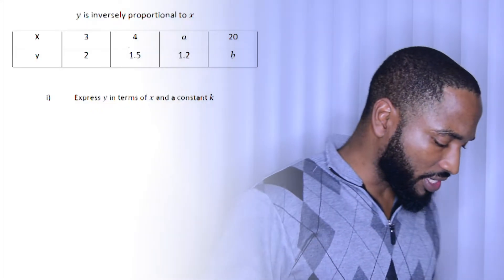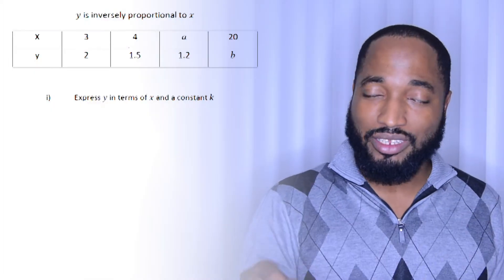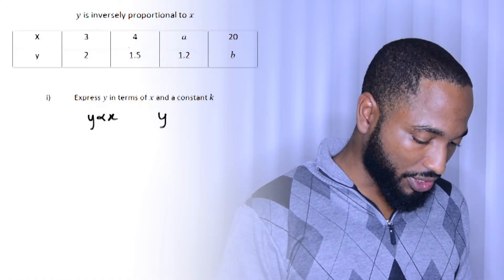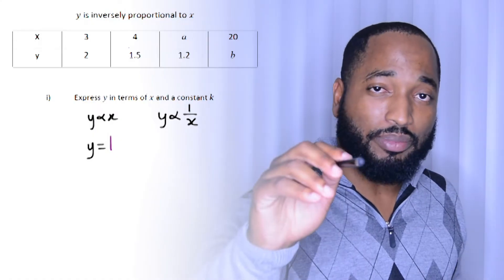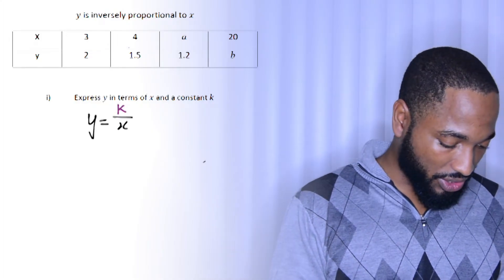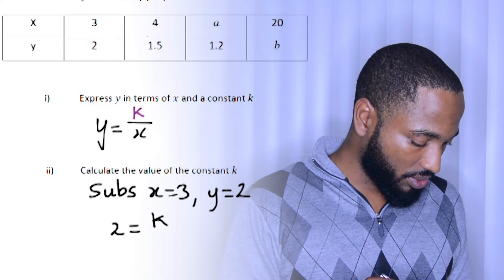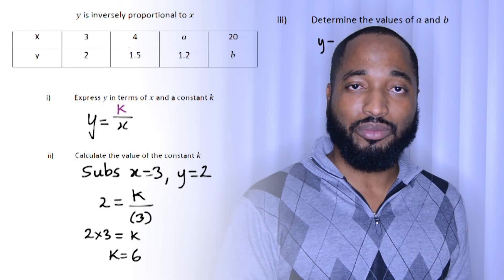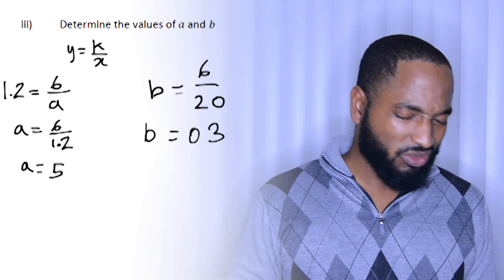Inversely proportional walkthrough (Jan 2017 9a)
More past paper solutions for the people

@kerwinspringertt Facebook